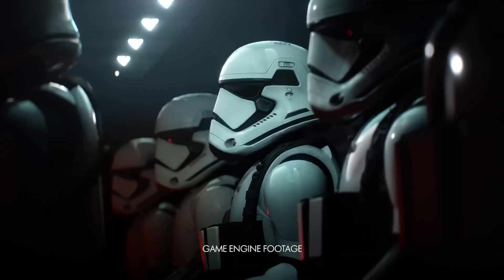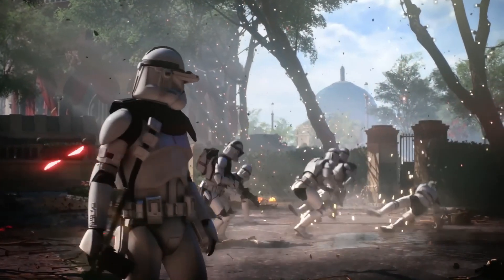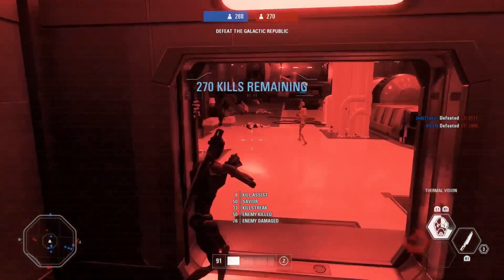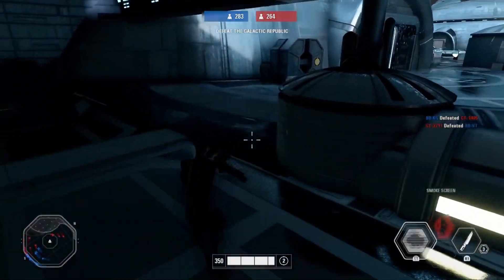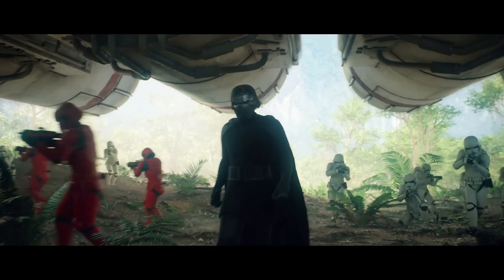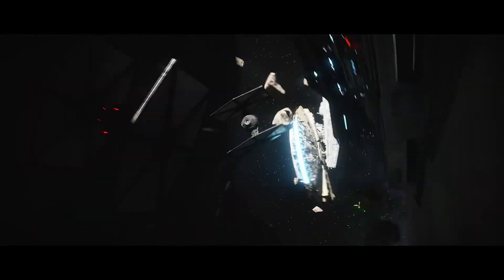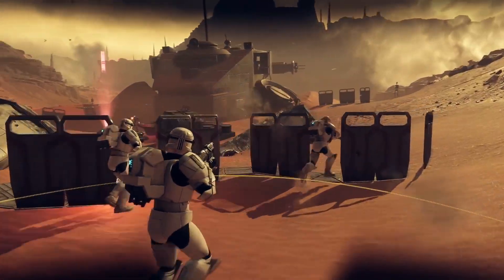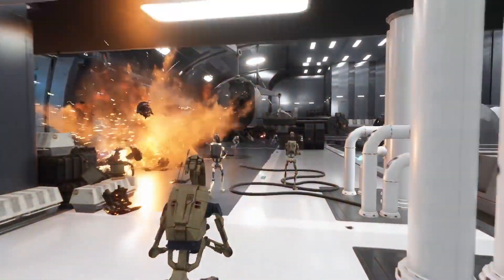Game 71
Superlatives:

🕹️ ➤ Extremely engaging core mechanics
🎶 ➤ An amazing soundtrack that I listen to often
IIII ➤ A game I replay very often
🧑🧑 ➤ Big cast of characters that I universally love
👁️👁️ ➤ A game I like looking at!
⭐ ➤ Intelligently crafted themes that resonated with me
🧍 ➤ Childhood game that got a substantial boost because of it
✏️ ➤ Well constructed emotional narrative experience
☁️ ➤ Engrossing, memorable atmosphere
❄️ ➤ Executes brilliantly on a wildly unique concept